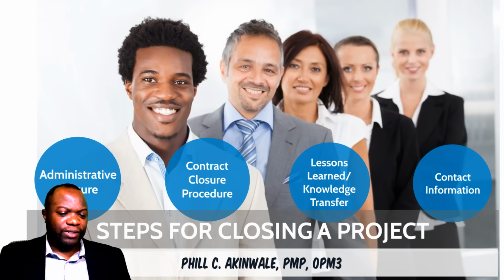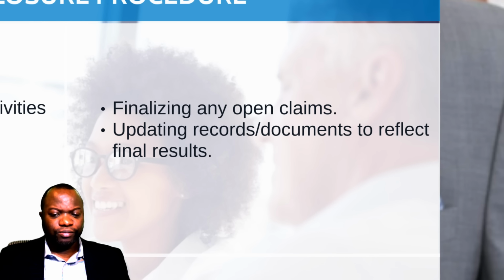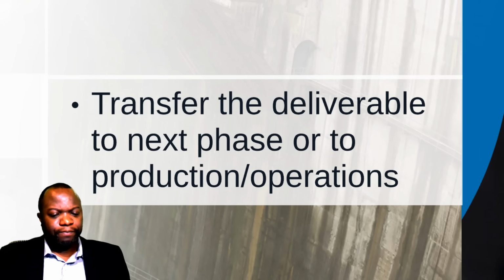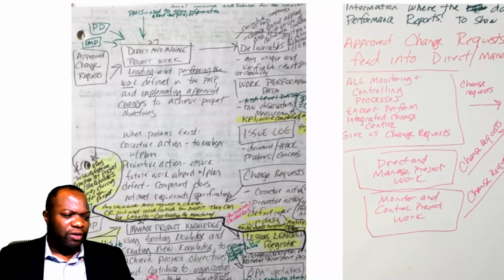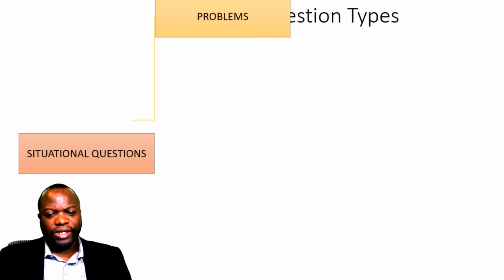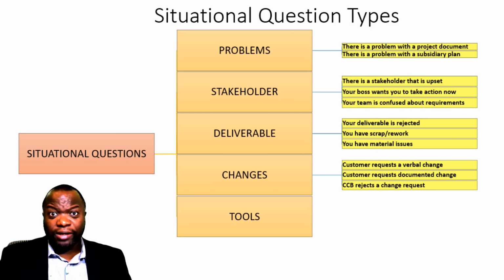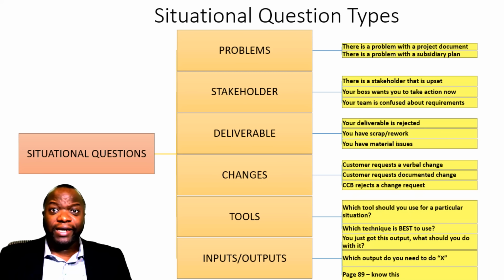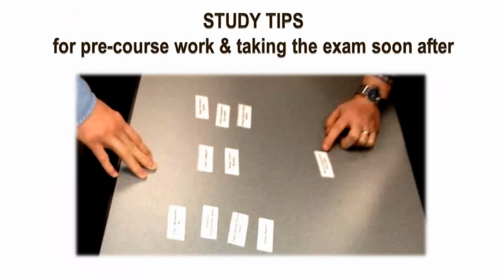How to ACE PMP EXAM Closing Questions - PMBOK Guide 6/6